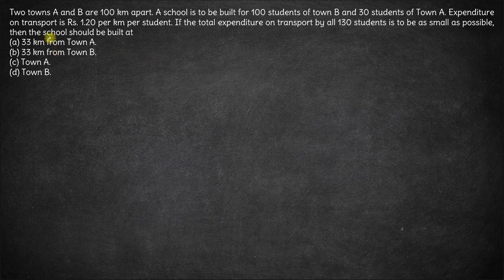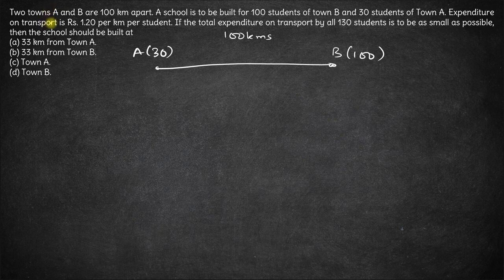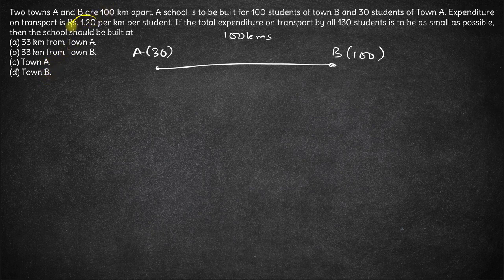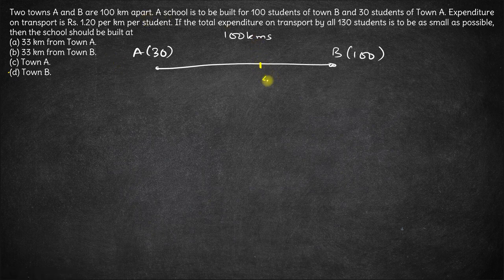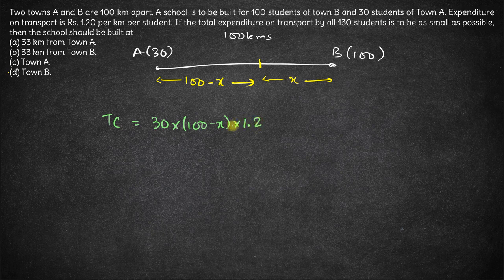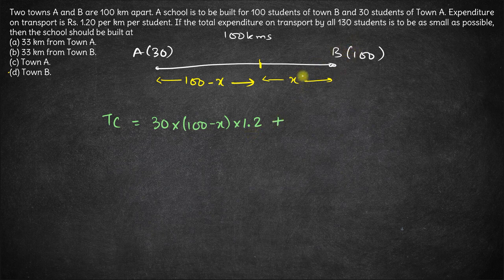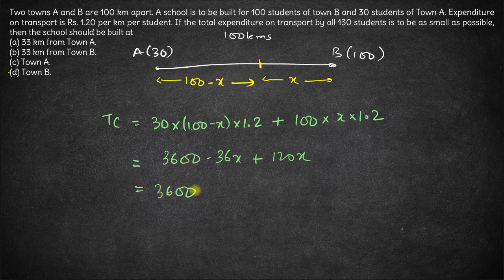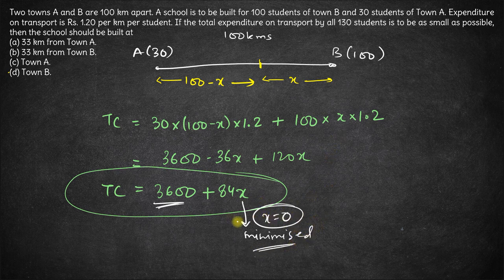School for Towns A & B Time, Speed & Distance CAT 1994 Quant Solution PYQs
Faculty / Mentors / Directors at CYGNUS :

1. K. Ganeshan : 20+ years' CAT Training experience, expert GDPI trainer.
2. Archana Sinha : 20+ years' CAT Training experience, CAT99.99%iler (VA).
3. Sandeep Bikhani : 20+ years' CAT Training experience, CAT99.99%iler (QA).
4. Achal Jain : B.Tech (IIT Madras), MBA (MDI-Gurgaon), cleared CFA level 1, 10+ years' CAT Training experience, CAT99.91%iler (overall).